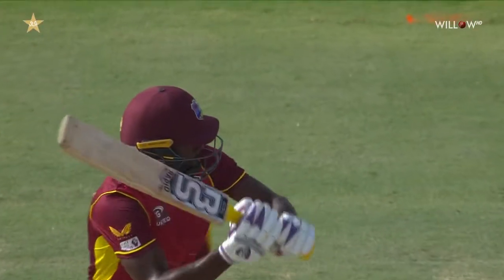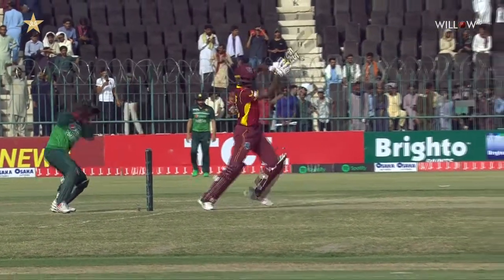Shamarh Brooks 70 runs vs Pakistan, | 1st ODI, Pakistan vs West Indies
Shamarh Brooks 70 runs vs Pakistan | 1st ODI, Pakistan vs West Indies | Pakistan vs West Indies
🏏: West Indies tour of Pakistan 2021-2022
📺: Willow TV